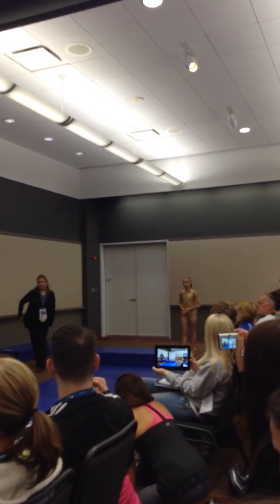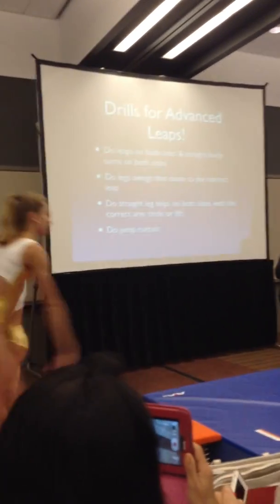Switch half arm position and drill